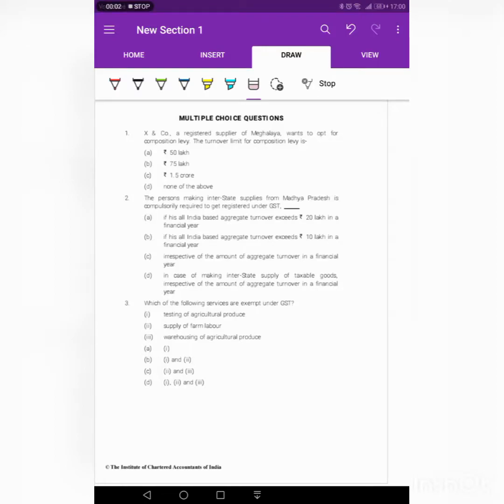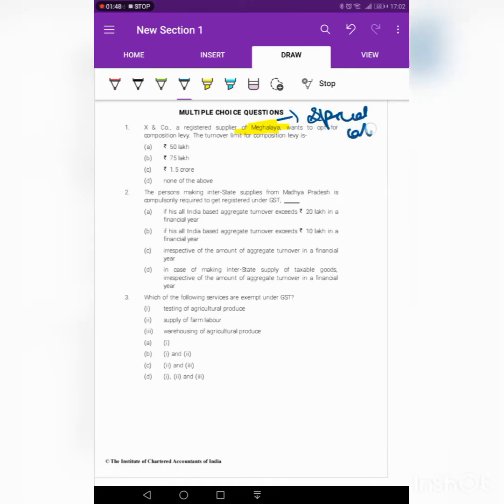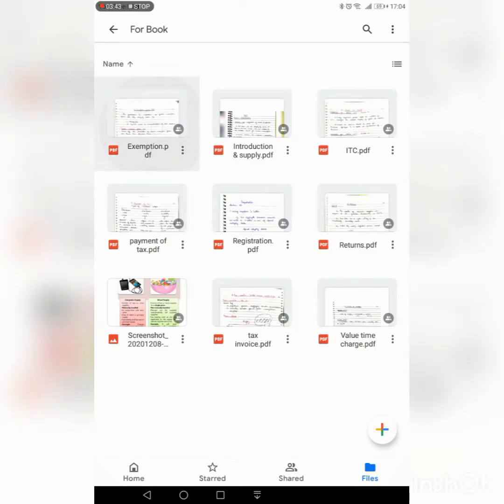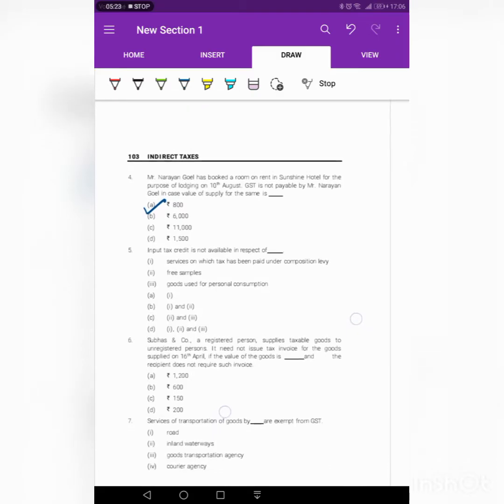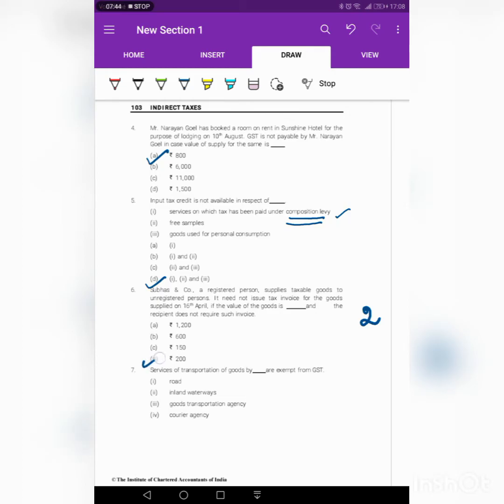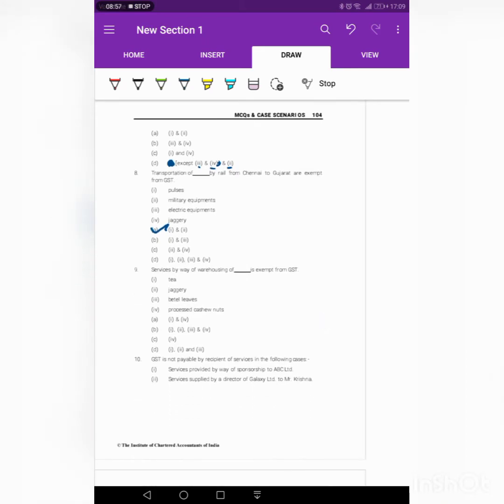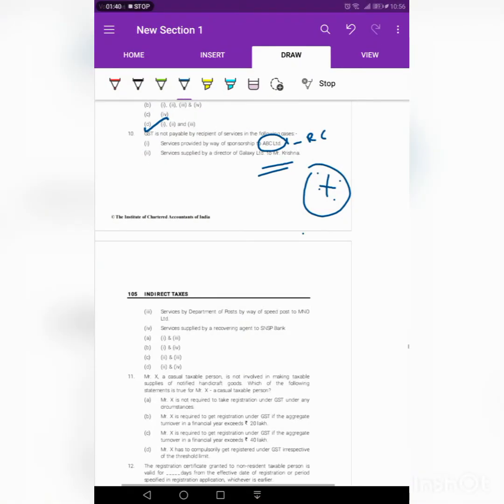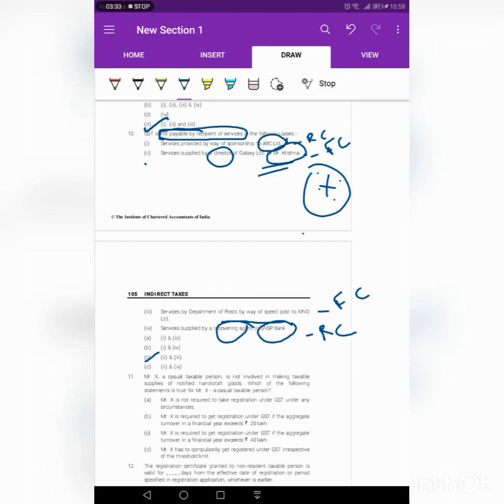GST MCQ - Episode 1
In This Lecture we will be solving GST MCQ which is available in ICAI portal
Regards
CA.RAJA ROHINI P